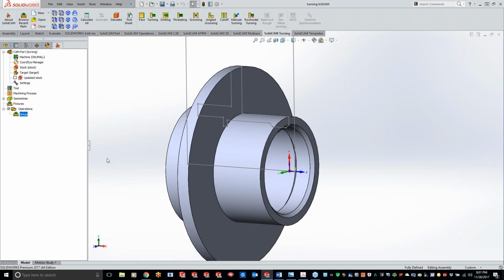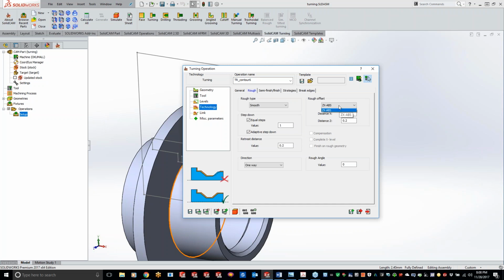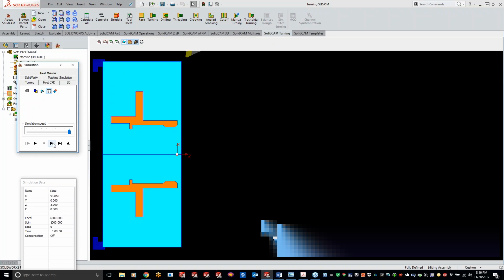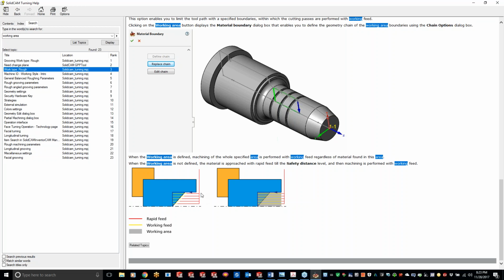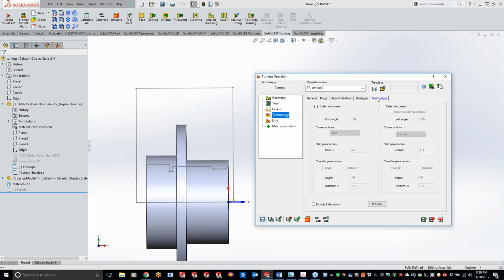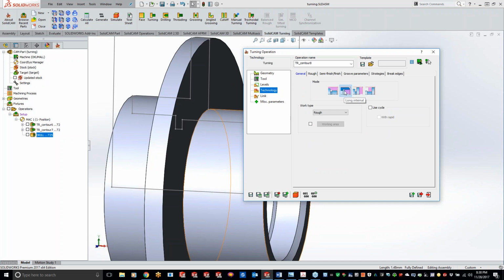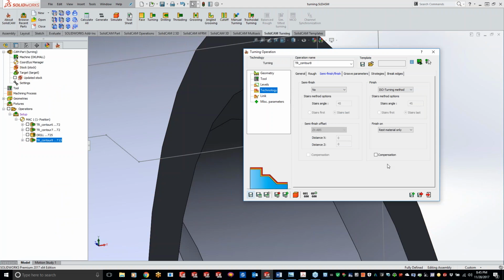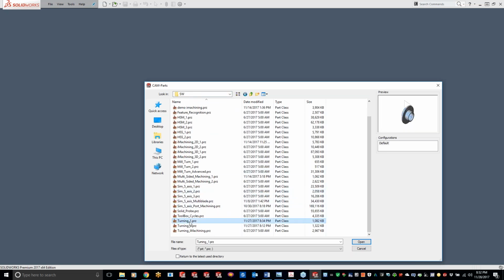KevCAM Night School - Lathe - Turning